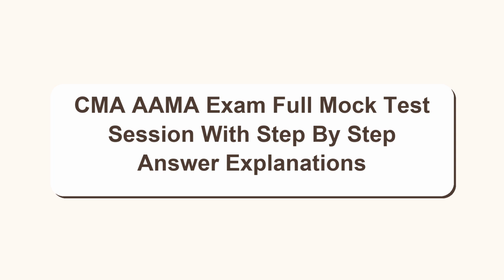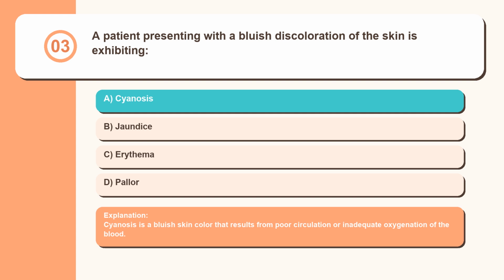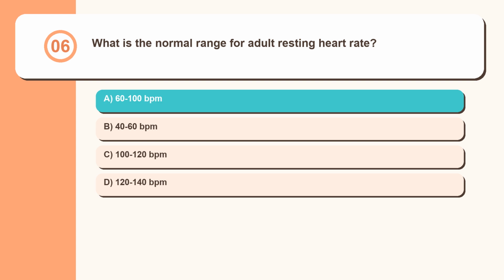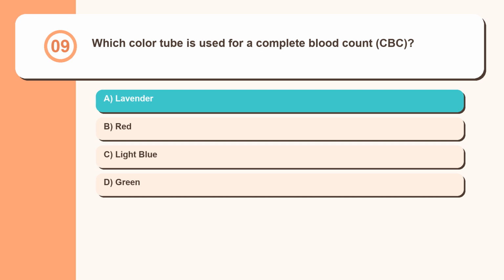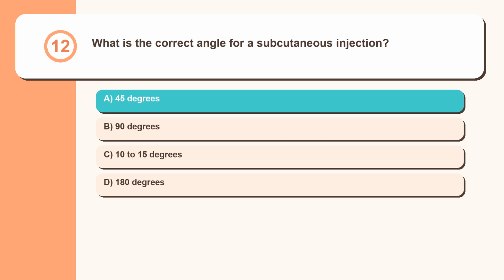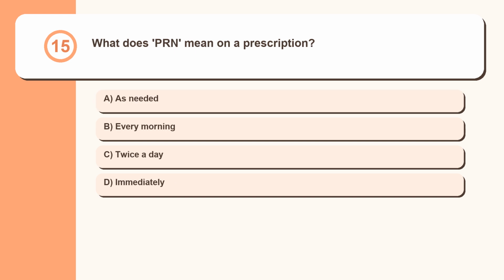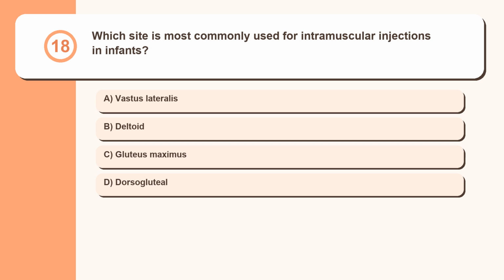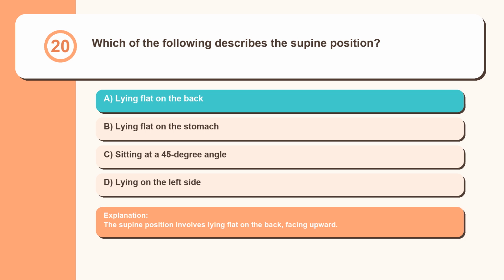Pass The 2026 CMA AAMA Exam Full Mock Test With Step By Step Answer Explanations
Preparing for the certified medical assistant exam requires more than just reading textbooks and memorizing medical terminology. You need to apply that knowledge to realistic scenarios which is exactly why this full mock test session is vital for your 2026 testing strategy. Going through a complete practice exam allows you to simulate the actual testing environment, helping you build the endurance needed to sit through hundreds of questions on test day. But simply answering questions is never enough. You must understand the logic behind every single correct and incorrect option. That is where our step by step answer explanations come in to transform your study sessions from passive reading into active, high retention learning.

We understand that mastering the vast amount of medical information required for the AAMA certification can be overwhelming for many students. That is why we also provide complete tutoring services, comprehensive study guides, and dedicated test prep resources to ensure you have the exact support you need to succeed. Whether you need extra help with complex clinical procedures or navigating confusing administrative protocols, our resources are designed to fill your specific knowledge gaps and build your ultimate test day confidence.

The 2026 exam blueprint is notoriously rigorous, divided into general, administrative, and clinical segments. During this practice session you will encounter questions that perfectly mirror the true difficulty of the test. In the general section we tackle psychology, communication, professionalism, medical law, regulatory guidelines, medical ethics, risk management, quality assurance, and safety. Understanding how to handle patient interactions legally and ethically is just as important as knowing your anatomy and physiology, and this test will prove your readiness in those areas.

Moving into the administrative portion of the mock test you will face scenarios involving medical reception, patient navigator functions, basic practice finances, medical business practices, and establishing patient medical records. You will also need to demonstrate proficiency in scheduling appointments, utilizing specialized computer applications, and understanding the intricacies of medical insurance, billing, and coding. Every medical assistant must know how to properly handle electronic health records and manage the front office efficiently to keep a fast paced healthcare facility running smoothly without administrative errors.

The clinical questions often induce the most anxiety but this practice session breaks down every complex topic into easily digestible concepts. We cover vital signs, infection control, routine patient intake, documentation of care, patient preparation, and assisting the provider with various procedures. You will also see detailed scenarios involving nutrition, collecting and processing laboratory specimens, diagnostic testing, pharmacology, and emergency management. Knowing how to administer medications safely, perform basic first aid, and handle biological samples without compromising the specimen are critical skills that the AAMA exam tests with extreme rigor.

By breaking down the rationales for each question you learn exactly how the test writers try to trick you with clever distractors. Often two answers will seem completely correct but only one is the absolute best choice for the specific patient scenario provided. Recognizing these subtle differences is the true secret to scoring high and securing your credential. Do not just memorize the answers presented here. Take the time to understand the physiological or administrative principles behind them so you can apply that logic to any variation of the question.

Earning your certification opens up tremendous career opportunities in hospitals, specialized clinics, and outpatient care centers across the country. Employers highly value the AAMA credential because it proves you have met a strict national standard of excellence in medical assisting. Make sure you treat this mock test as if it were the real thing. Find a quiet place, eliminate all distractions, and time yourself to ensure you are maintaining a good pace. Save this session to return to whenever you need a fast refresher and share it with your classmates who are also on this rigorous journey. Mastering this material takes time and repetition but with the right strategy you are completely capable of passing your exam on the very first try.